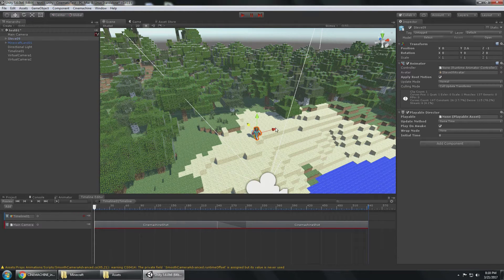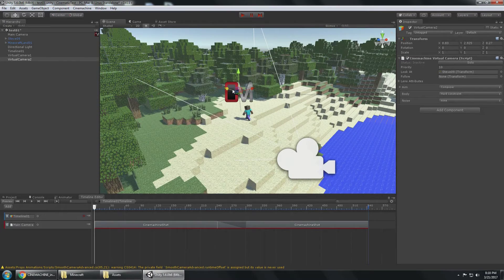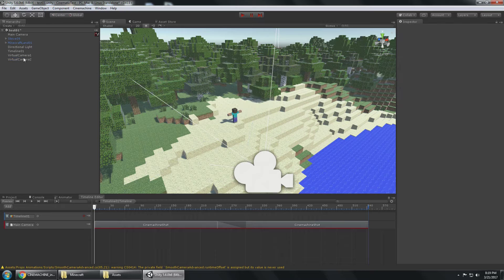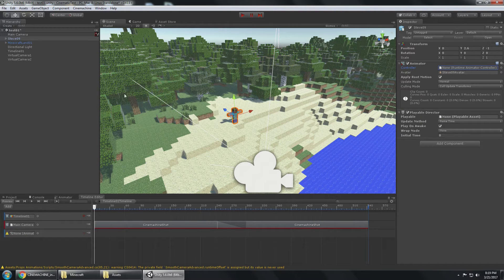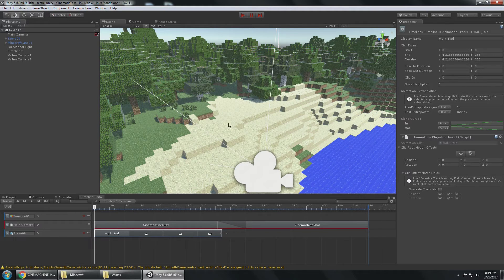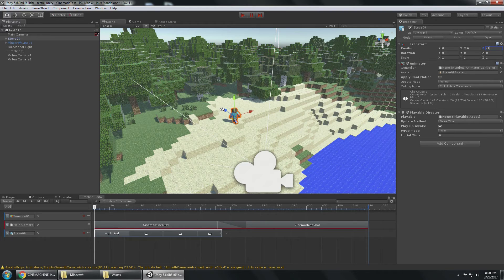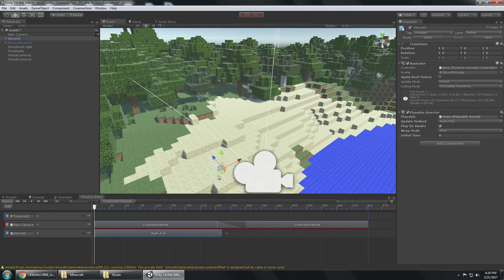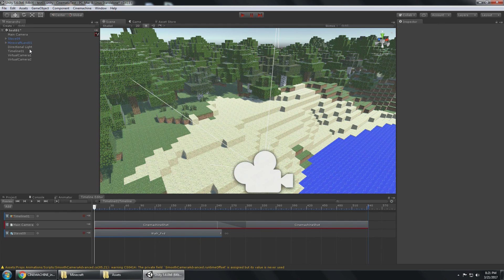Unity Timeline Editor: Animation Track GameObject is moved to 0,0,0